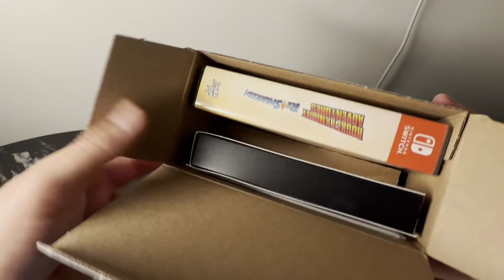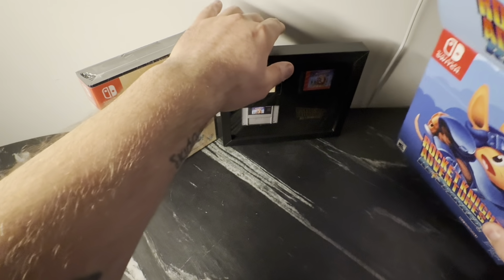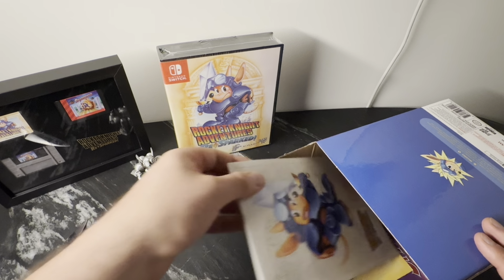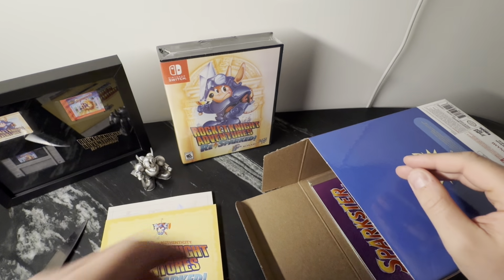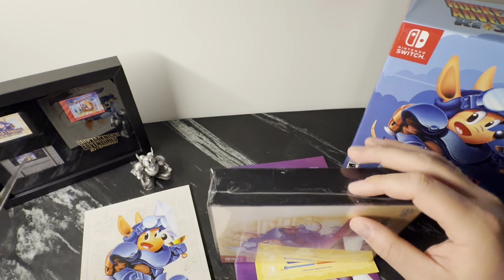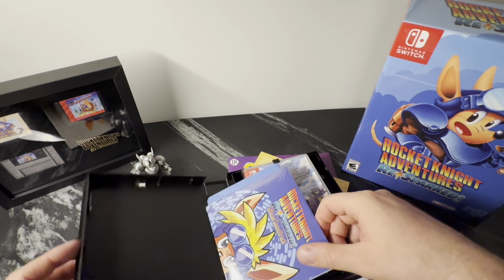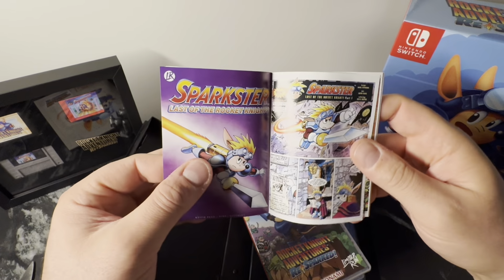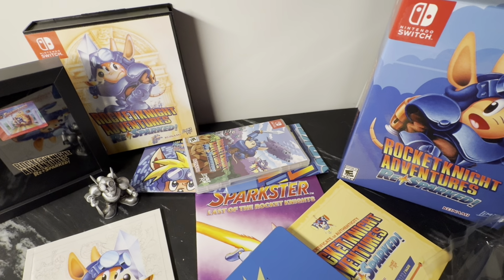Rocket Knight Adventures: Re-Sparked Ultimate Edition - UNBOXING!